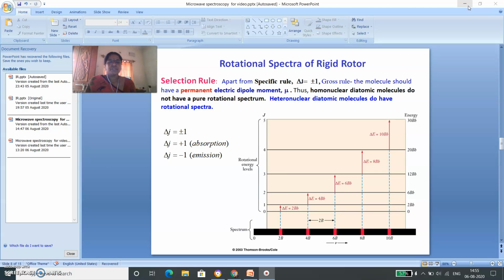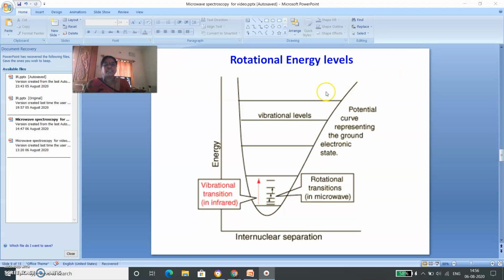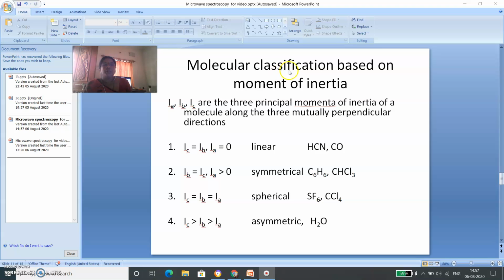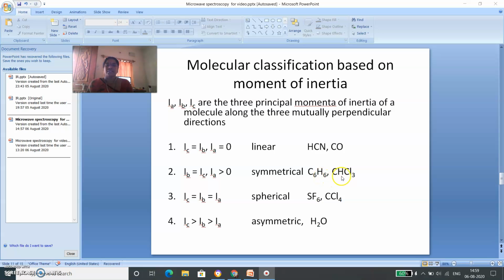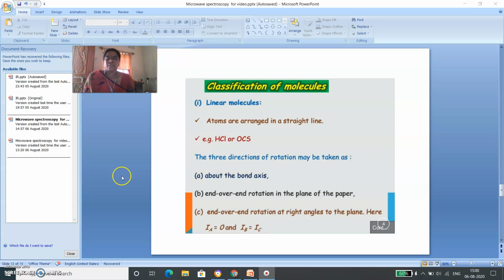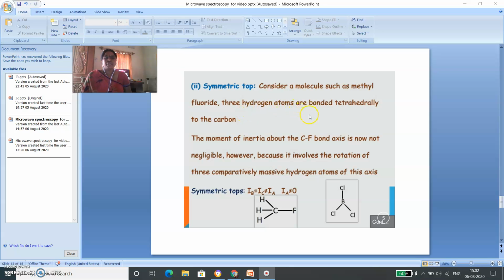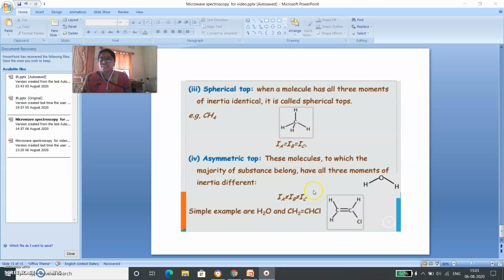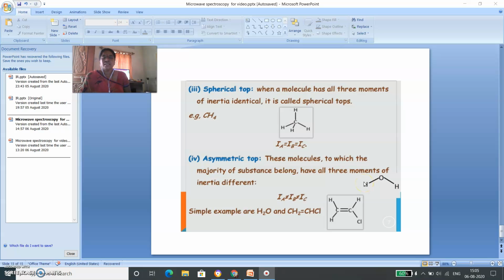Microwave Spectroscopy-2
Types